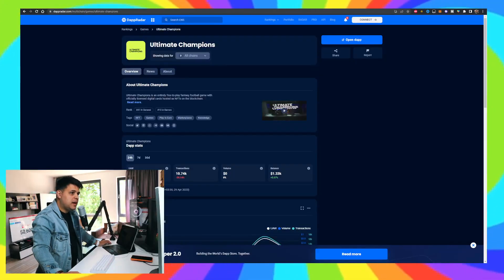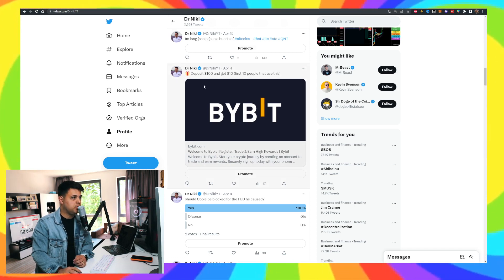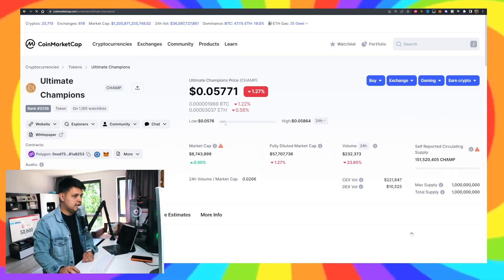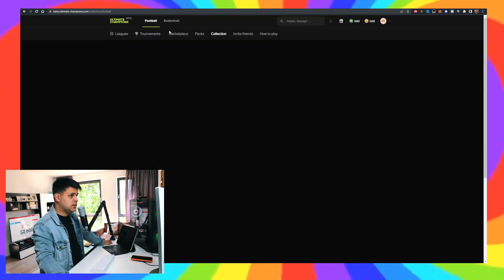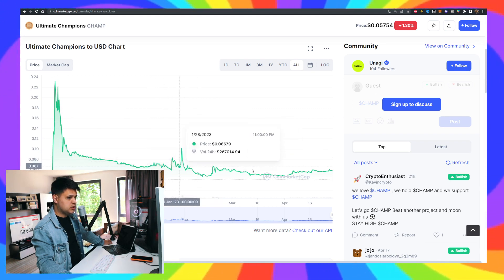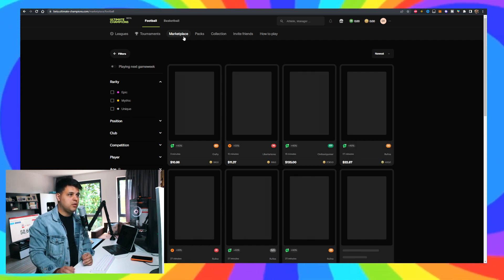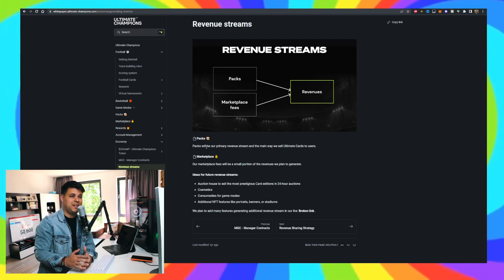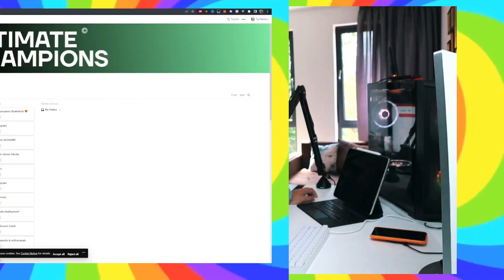Ultimate Champions NFT Play to Earn Game REVIEW *IM BUYING* CHAMP TOKEN & CHAMP CRYPTO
In this video you will learn about the Ultimate Champions NFT Play to Earn Game REVIEW *IM BUYING* CHAMP TOKEN & CHAMP CRYPTO

🎁 Step 1: Sign up to the exchange I USE to trade (first 10 people to deposit $100 get 10$!!)

Step 2: Get Up to 30,000 USDT When Register, Deposit & Trade on Bybit